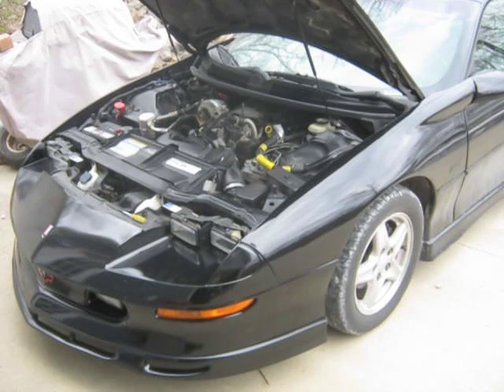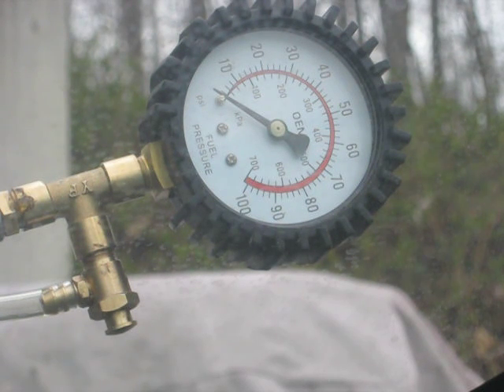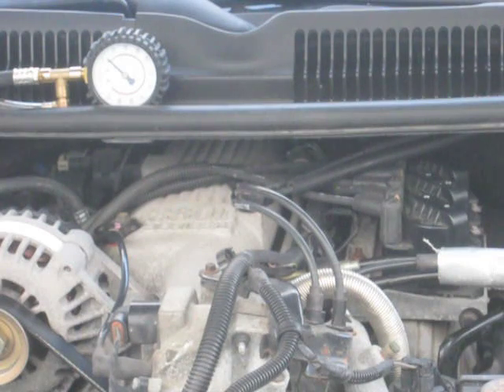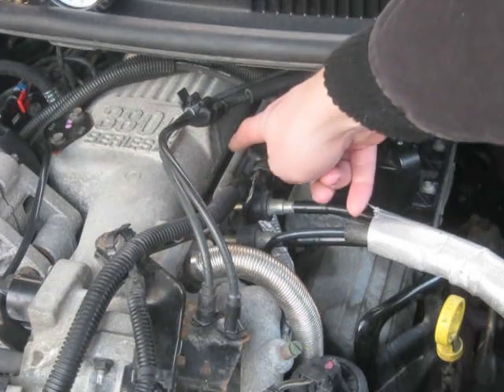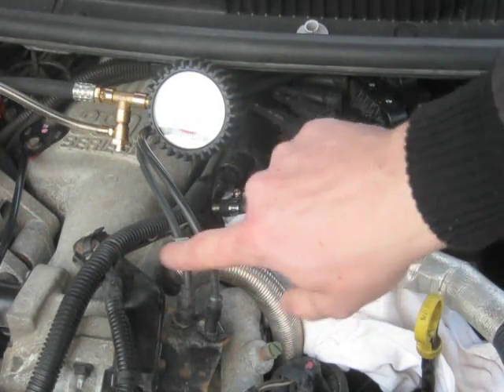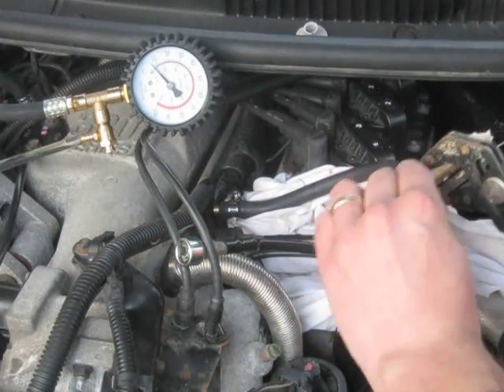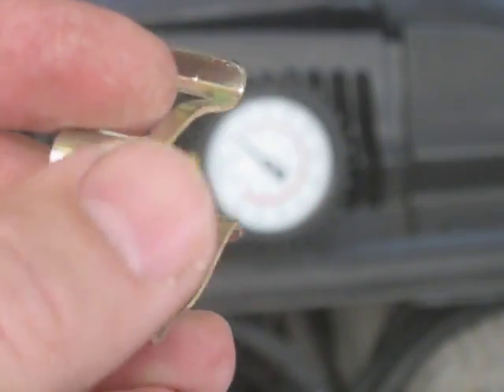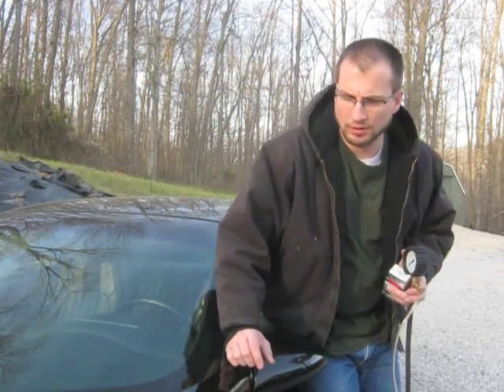Car cranks too long - Fast fuel pressure bleed off - Faulty regulator - Part 2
Exploring why my car still takes so long to start. Car still cranks too long before start. I hook a fuel pressure tester kit to the car only to determine I have low fuel pressure and fast bleed down. Fuel pressure leak down happens rapidly. I have a few thoughts as to what could cause low fuel pressure and why it bleeds off to zero fuel pressure so fast. Is it a bad check valve in the fuel pump? A hole in the fuel line in the tank? Is it the fuel pressure regulator? Could an injector be leaking? I perform a few quick tests to determine the cause of low fuel pressure and rapid leak down of fuel pressure. I was surprised to find out what it was, and it wasn't as expensive as I thought it was going to be. How to fix low fuel pressure. How to fix fast fuel pressure leak-down. This fuel system includes a return line.